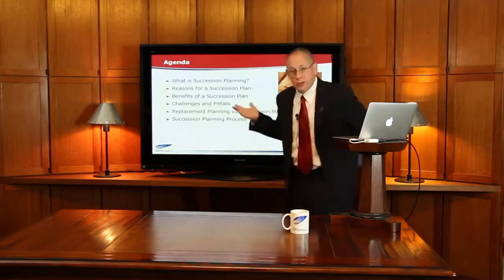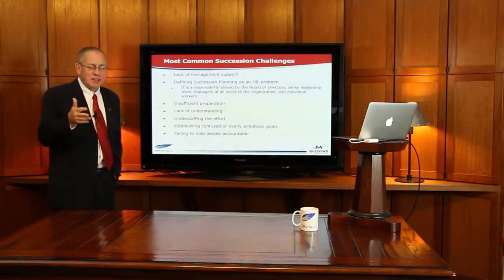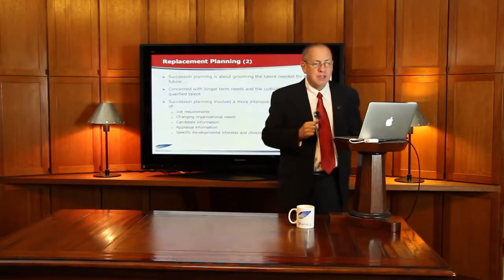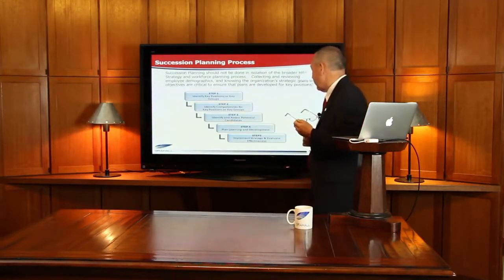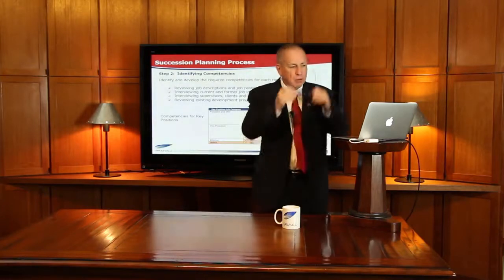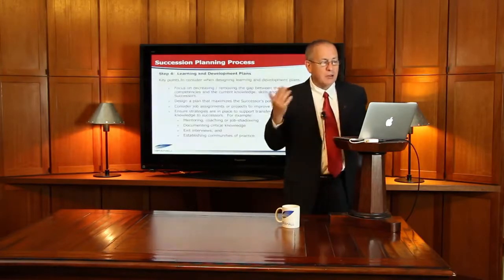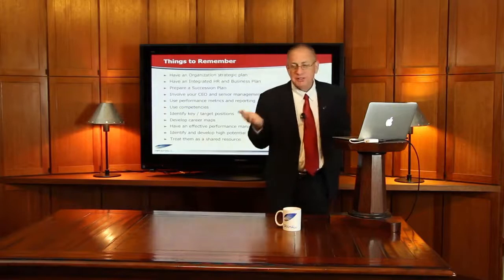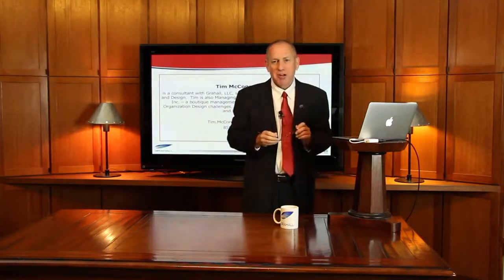McConnell HRC - An Overview of Succession Planning by Grahall LLC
Tim McConnell SPHR and HR Strategist with McConnell HRC discusses Succession Planning principles and guidelines.  He provides an introduction to the key aspects of Succession Planning and how it differs from Replacement Planning. He outlines the do’s and don’ts and the steps involved in ensuring business continuity when your mission critical key executives leave.